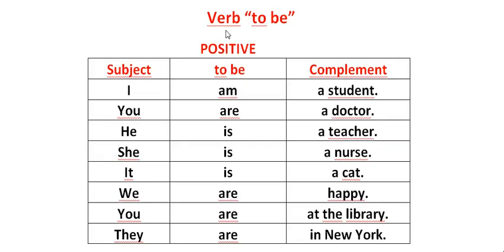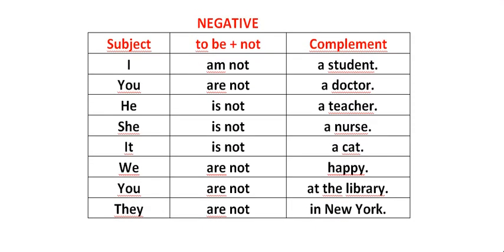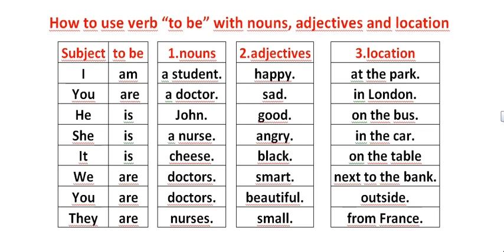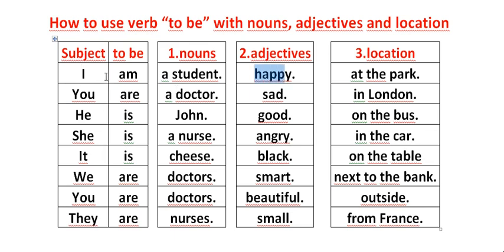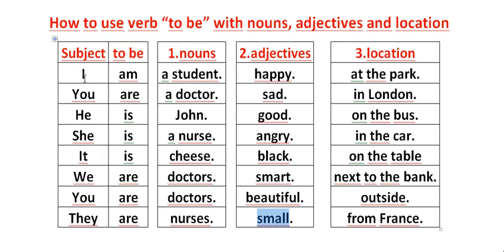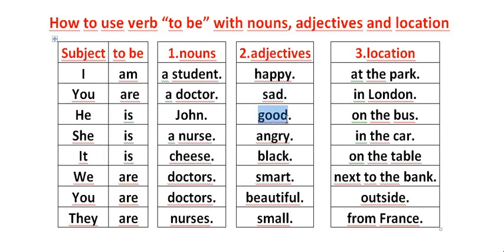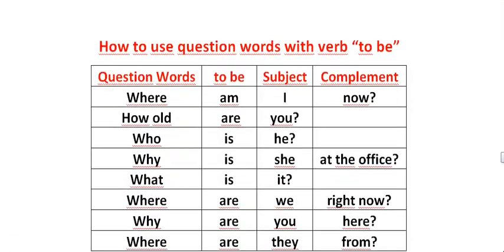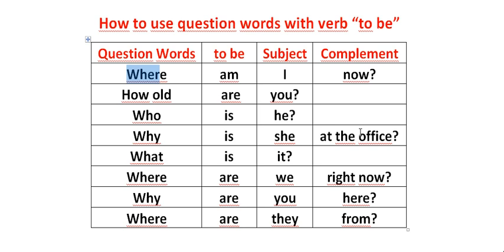How to make positive, negative, and question sentences with Verb TO BE (AM, İS, ARE)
Using verb to be in positive, negative and question sentences